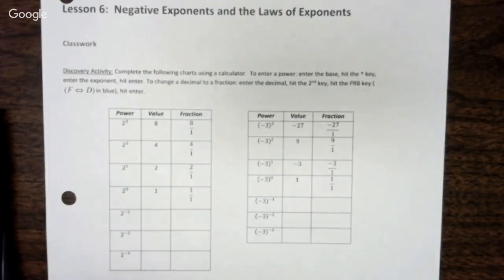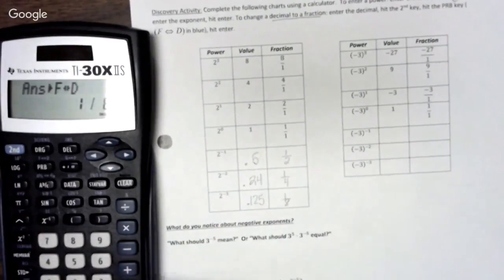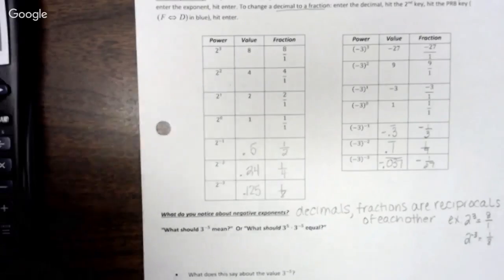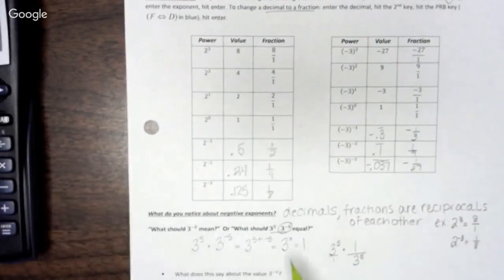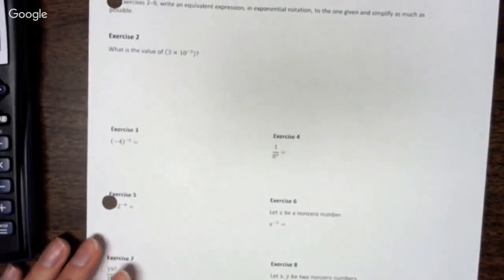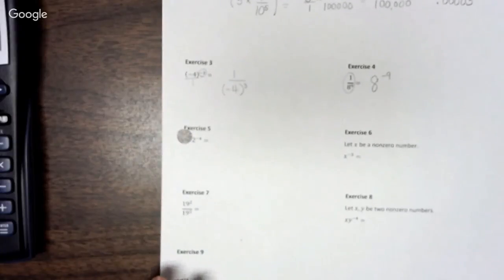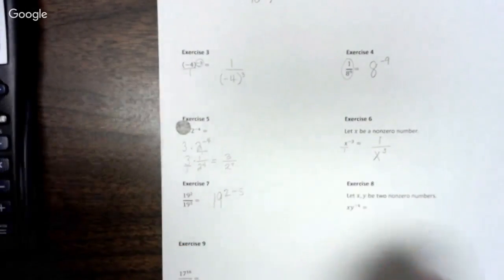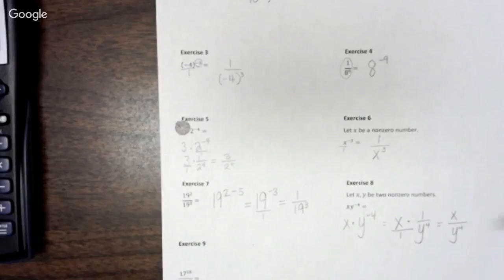Grade 8 - Module 1: Lesson 6